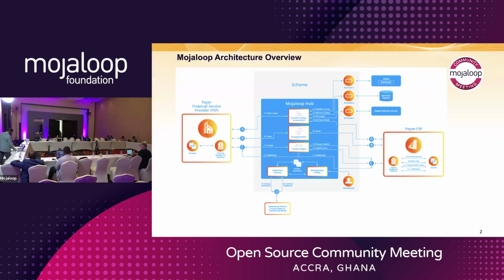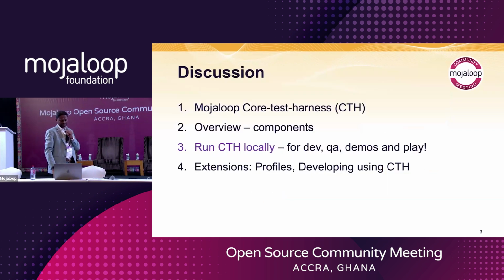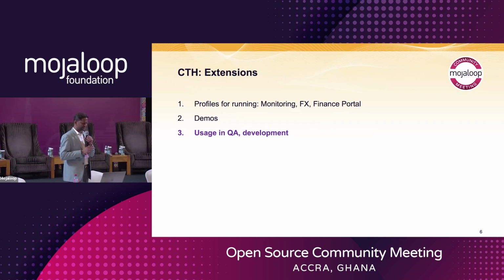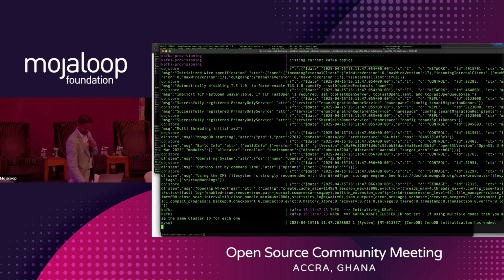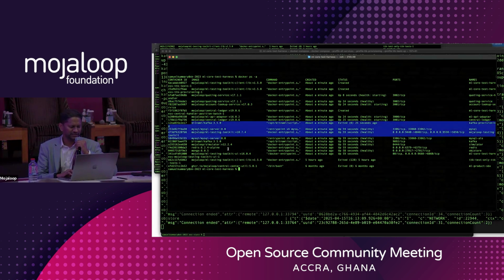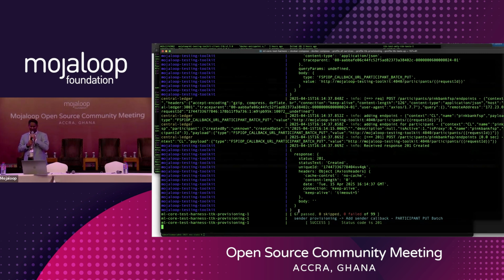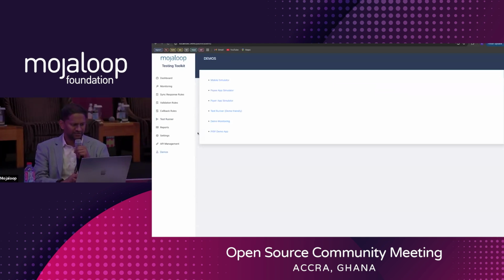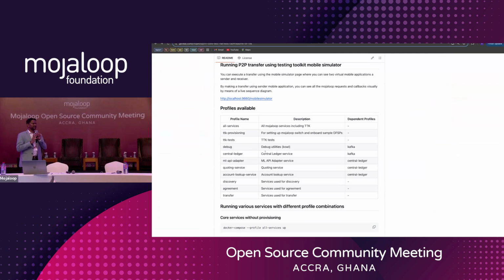Deploy Mojaloop Locally Using Core Test Harness (CTH)